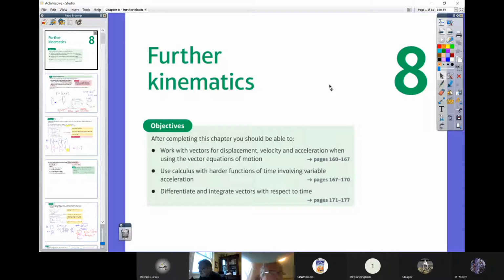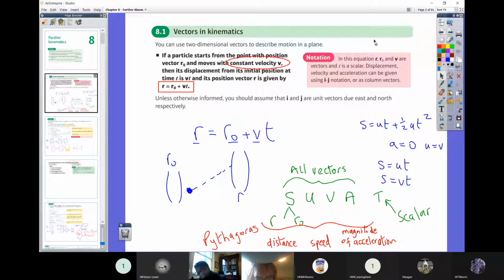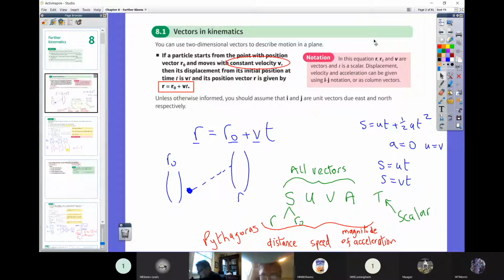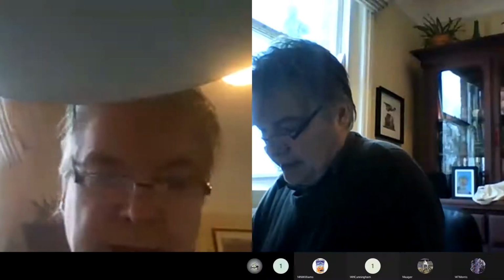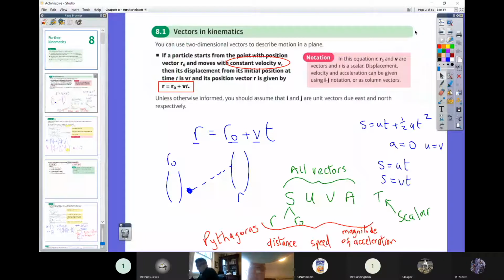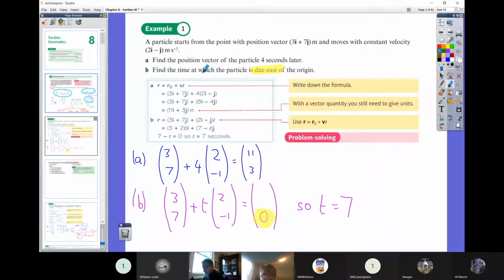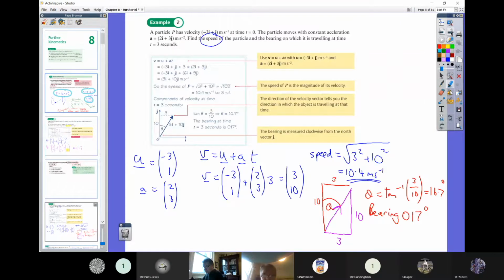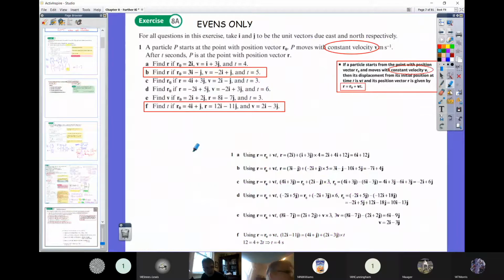10 February - Mechanics - Chapter 8 - Vectors in Kinematics - Ex 8A (1 of 2)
10 February - Mechanics - Chapter 8 - Vectors in Kinematics - Ex 8A (1 of 2)